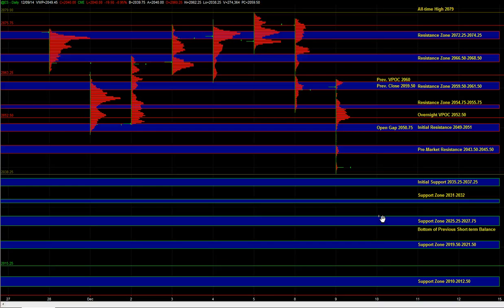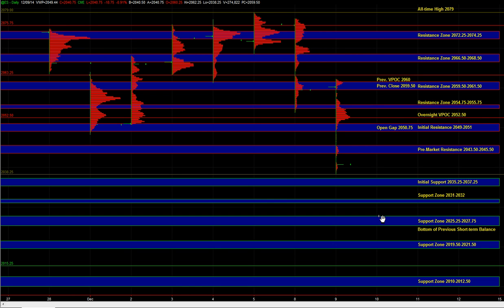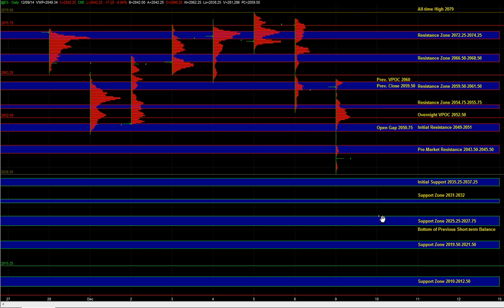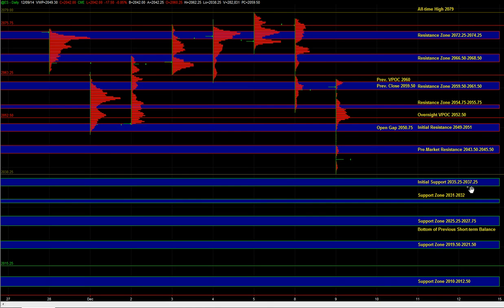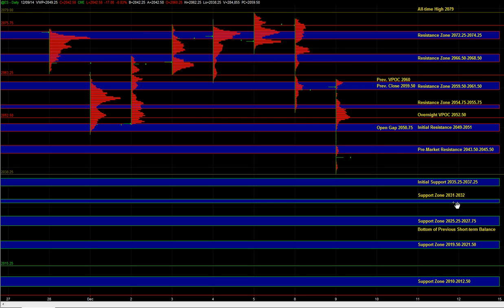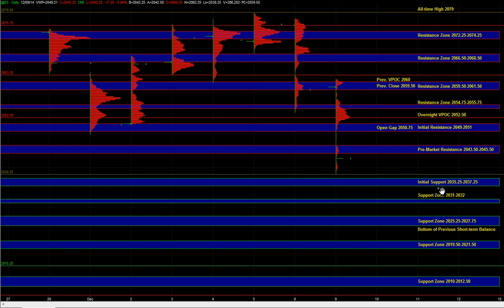E-mini S&P 500 Futures Key Support / Resistance Levels & Trade Plan for 12/09/2014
E-Mini S&P 500 Futures Key Support / Resistance Zones and Day Trading Plan for Tuesday December 09, 2014.